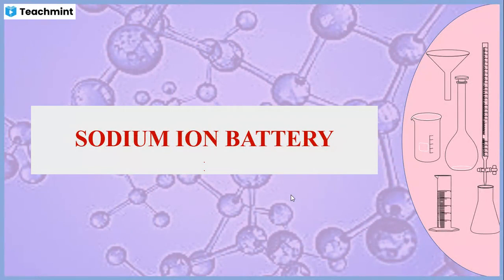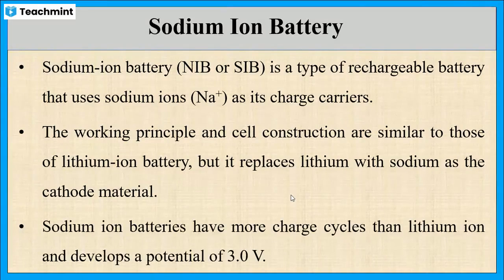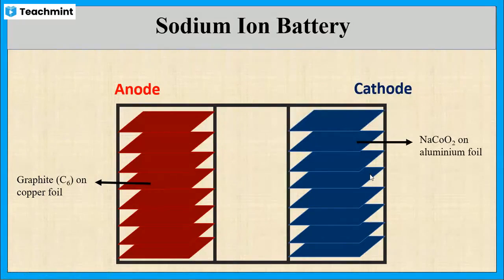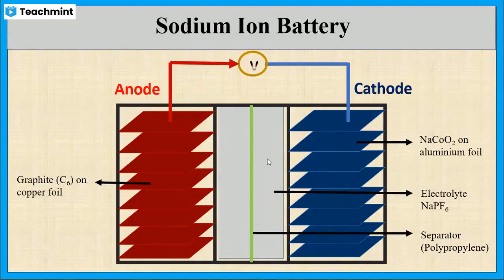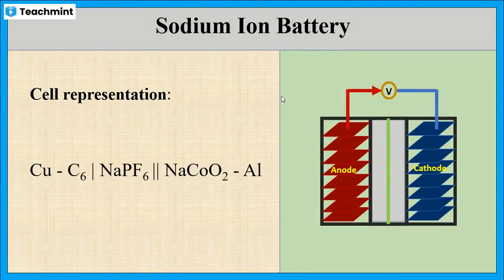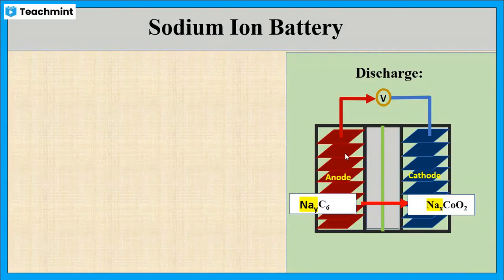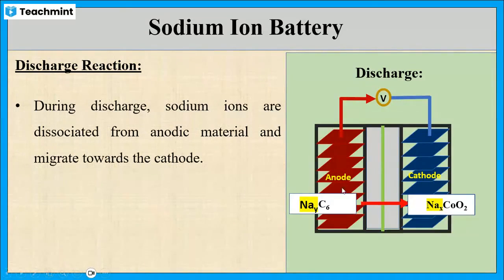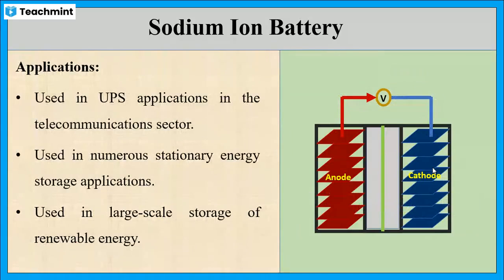Sodium Ion Battery